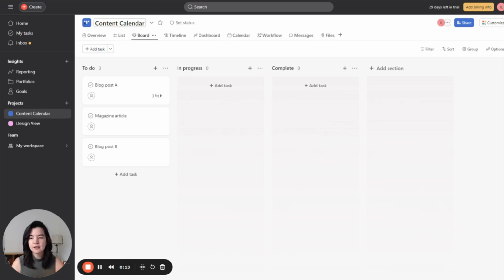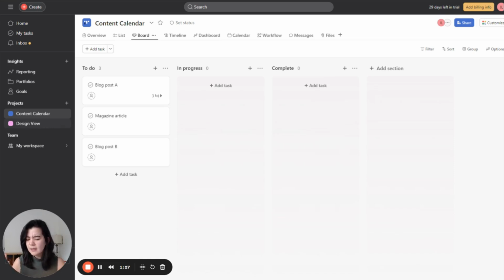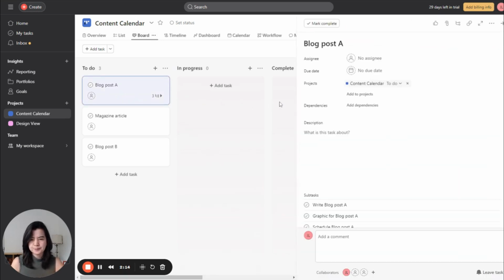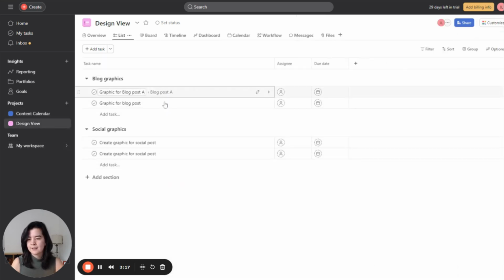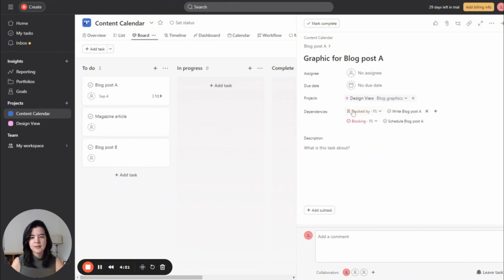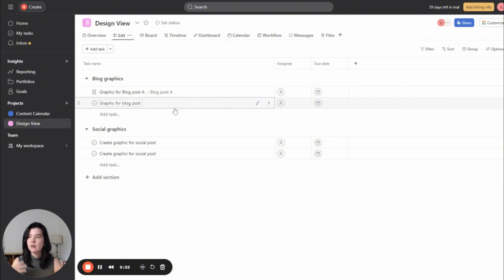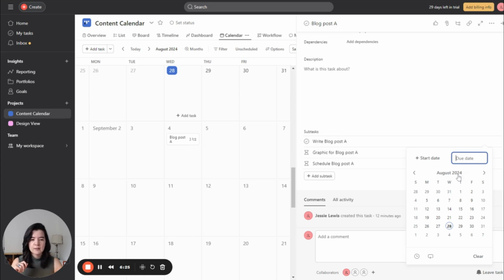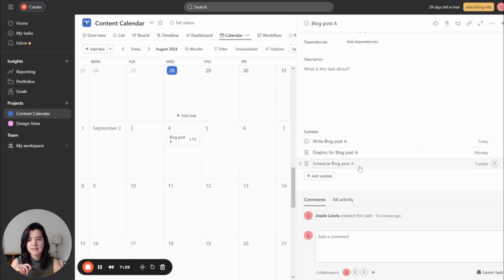How to Set Up a Multi-Team Content Calendar in Asana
Want to see these specific steps written out?